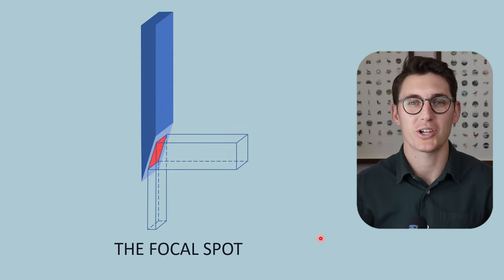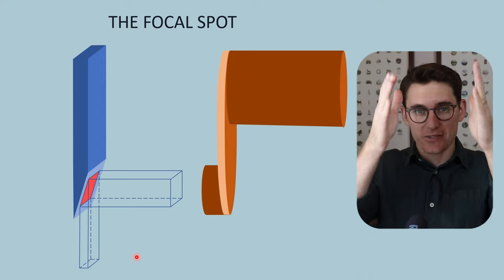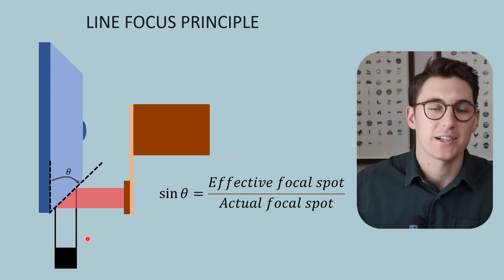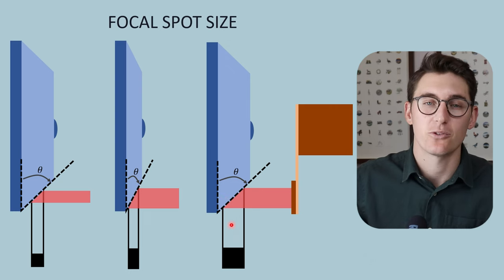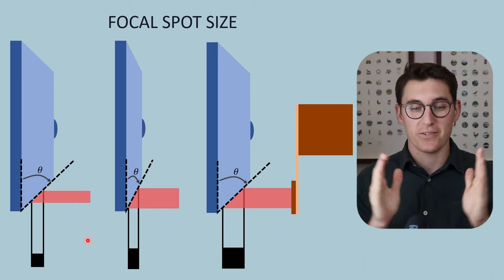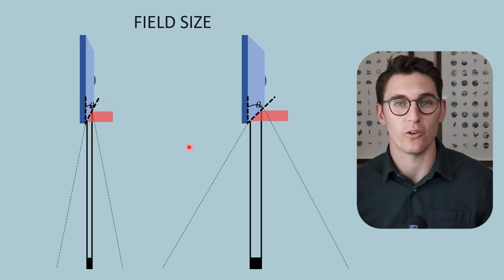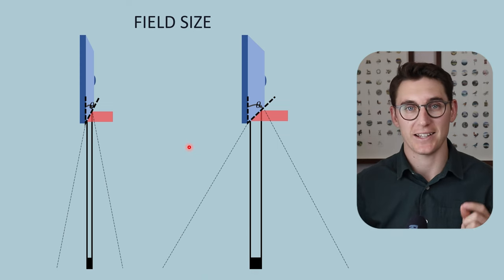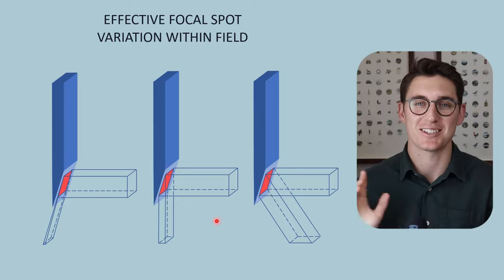Focal Spot (Actual & Effective), Field Size and Line Focus Principle | Radiology Physics Course #12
WHAT’S INCLUDED?

The electron beam strikes our anode on a region known as the actual focal spot. The x-rays leaving this spot is known as the effective focal spot. Changes in anode angle and filament size will change the effective focal spot, We can use the line focus principle to determine the effective focal spot size.

A change in anode angle also changes our field size. We will also review how the effective focal spot changes throughout the field.

Happy studying,
Michael